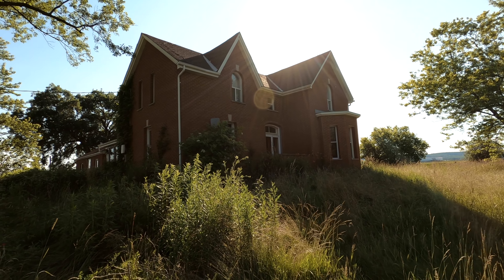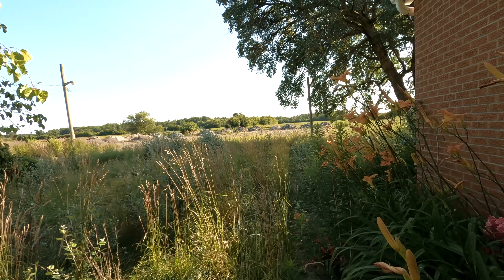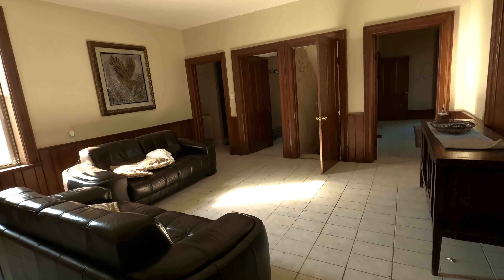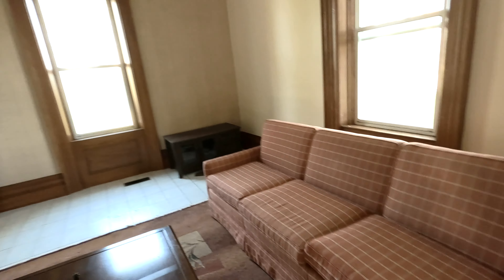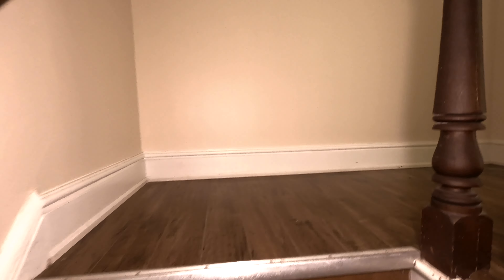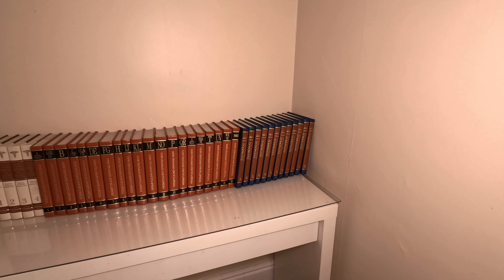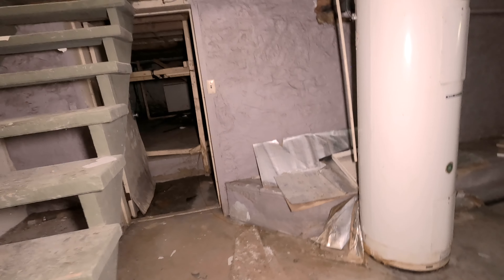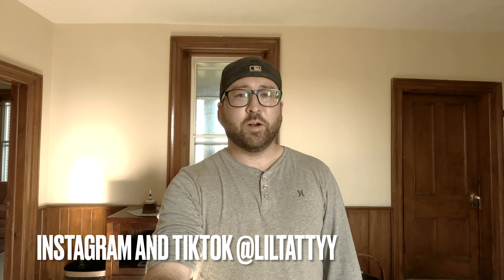A Look Inside This Old Abandoned Farmhouse Before It’s Demolished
This abandoned farmhouse has been vacant for just a few years. It’s in the heart of a huge re development area and this house and property will be demolished for new subdivisions. I couldn’t find any info about when the house was originally built but it’s quite old. So maybe early 1900’s or so